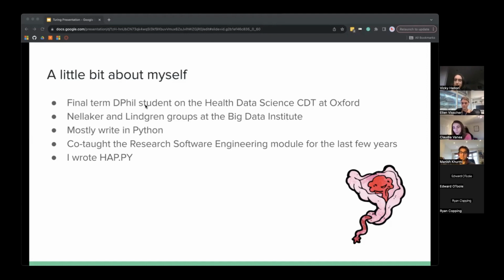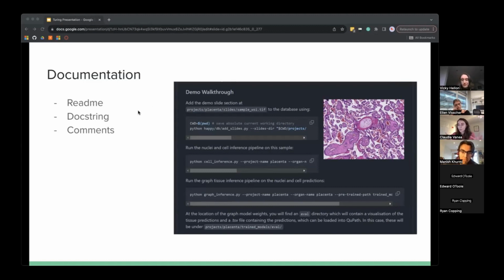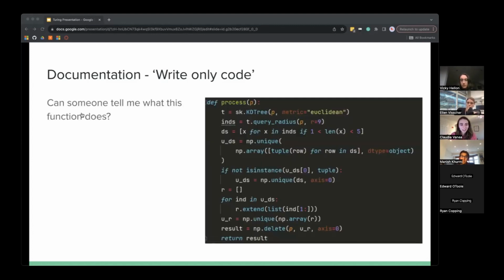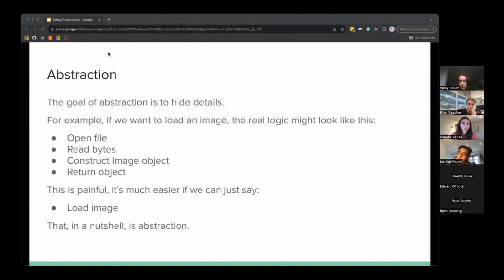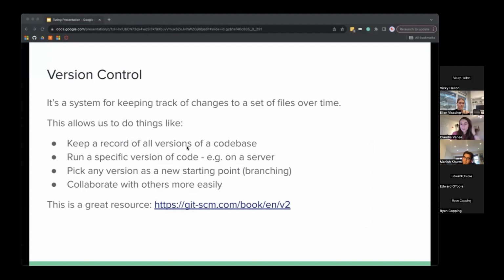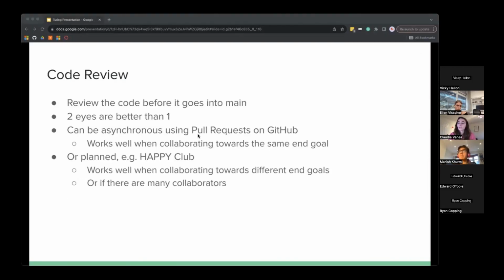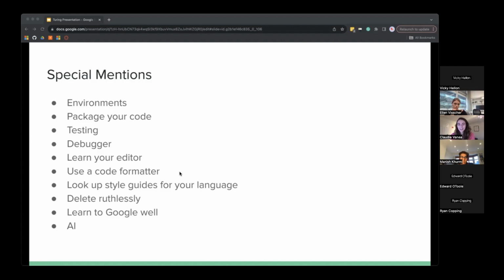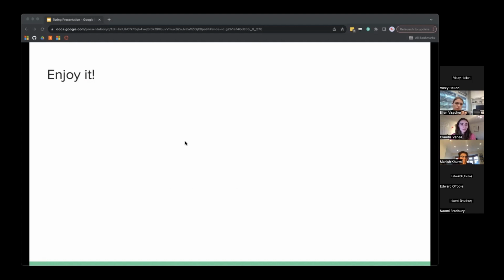Turing-Roche Tech-Talk: A principled approach to writing collaborative research code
The Tech-Talk series is a project led by Ellen Visscher as part of the Turing-Roche Community Scholar Scheme which you can find more about

The series aims to facilitate the exchange of technical knowledge and skills between scientists in academia and industry.

This is a recording of a seminar held on January 23rd 2024, in which we heard from final year Oxford University DPhil student, Claudia Vanea. Claudia has written a histology analysis pipeline (HAPPY), originally intended for placenta images but later adapted for other pathologies, with cross-group collaboration. In this talk, Claudia discusses the principles behind writing collaborative academic code.